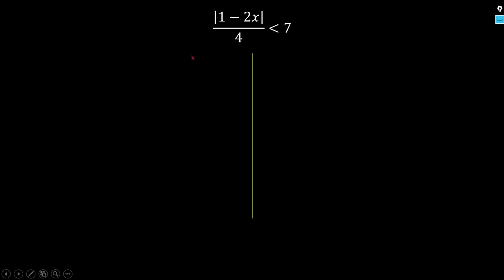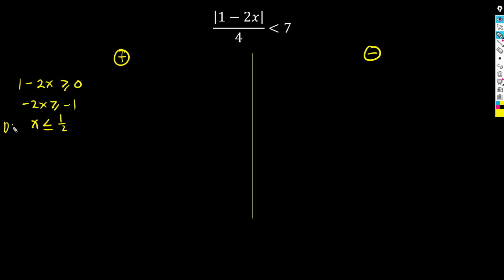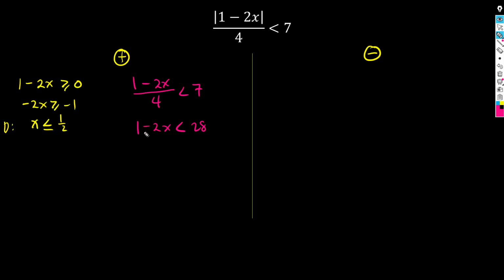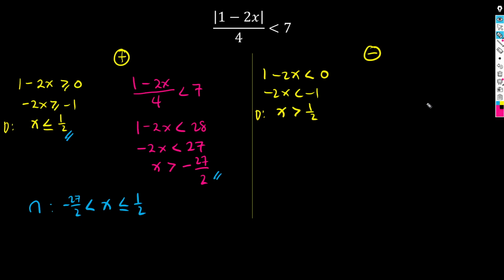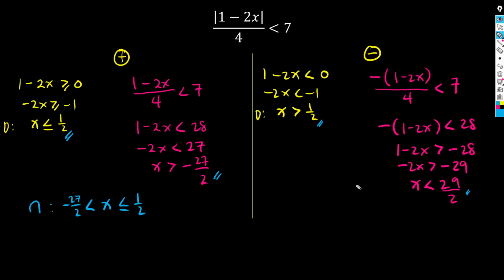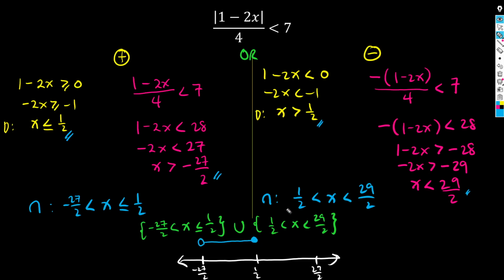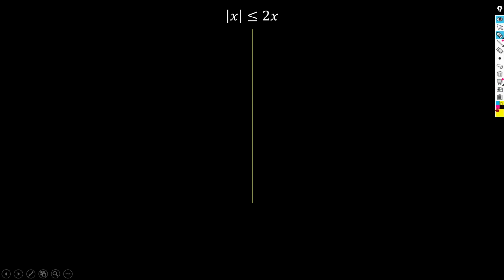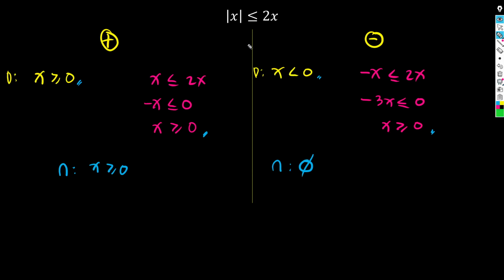Absolute Value Inequalities